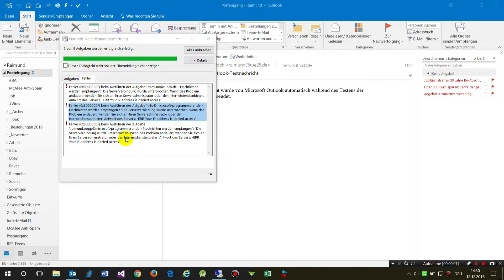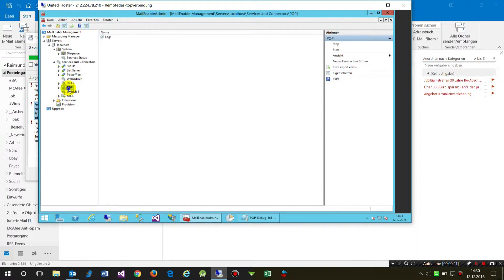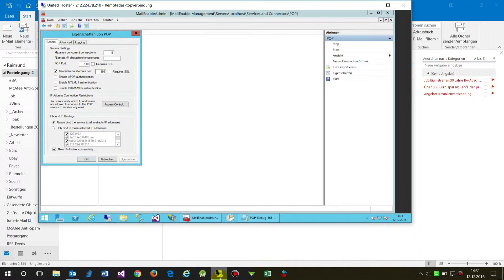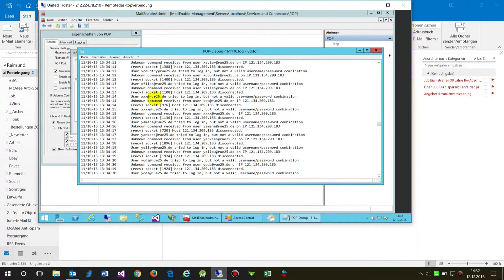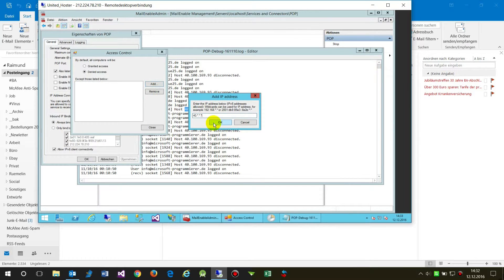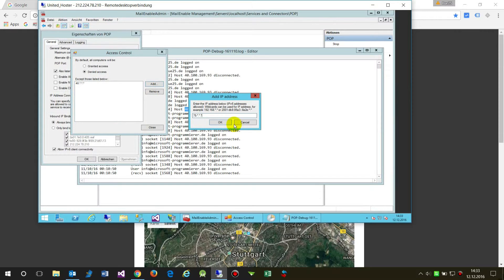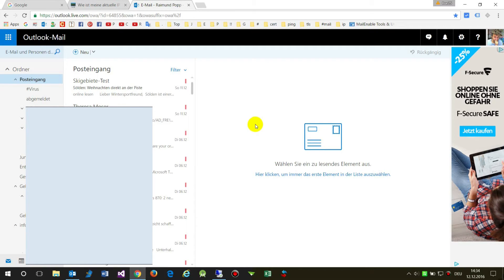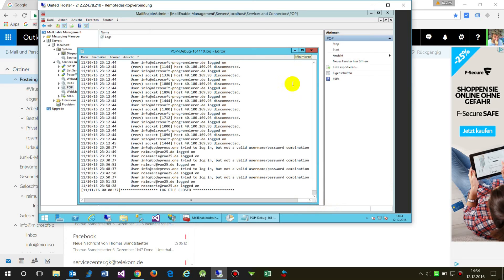Error: IP Access denied MailEnable